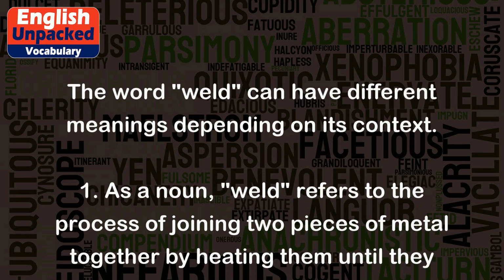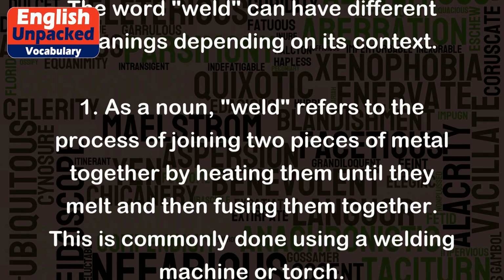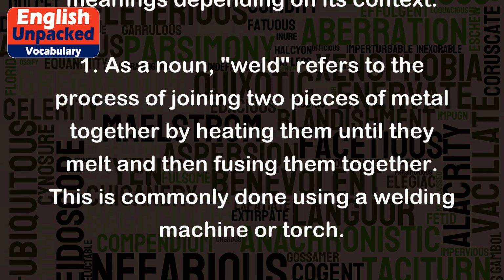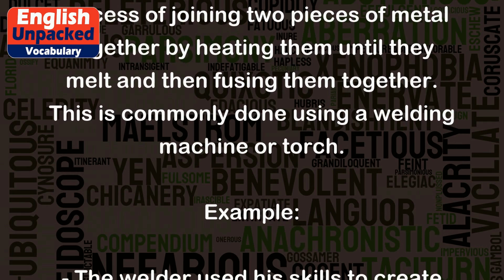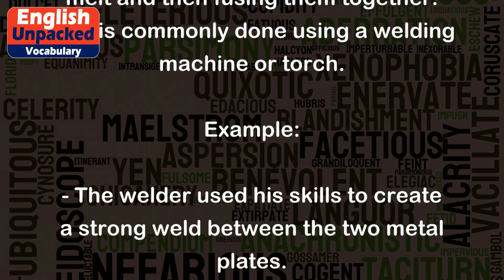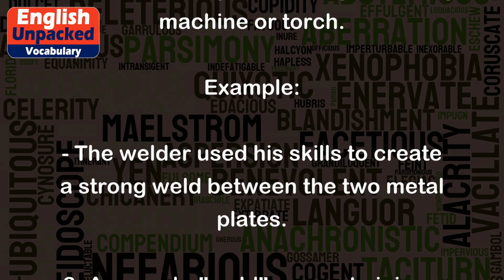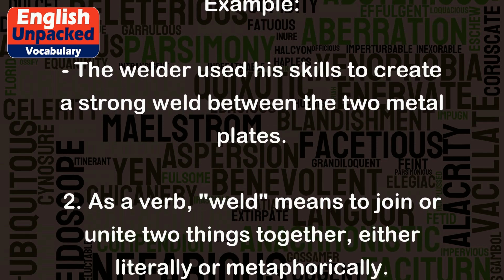Weld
The word "weld" can have different meanings depending on its context.
1. As a noun, "weld" refers to the process of joining two pieces of metal together by heating them until they melt and then fusing them together. This is commonly done using a welding machine or torch.
Example:
- The welder used his skills to create a strong weld between the two metal plates.
2. As a verb, "weld" means to join or unite two things together, either literally or metaphorically.
Example:
- The teacher was able to weld together different ideas and create a cohesive lesson plan.
- The team worked together to weld their individual strengths and achieve a common goal.
3. "Weld" can also be used as a noun to refer to the actual joint or seam created by welding.
Example:
- The weld on the pipe was so strong that it didn't leak any water.
Overall, "weld" is a versatile word that can be used in various contexts to describe the joining or uniting of different elements, whether it's through the process of metalwork or metaphorically bringing things together.